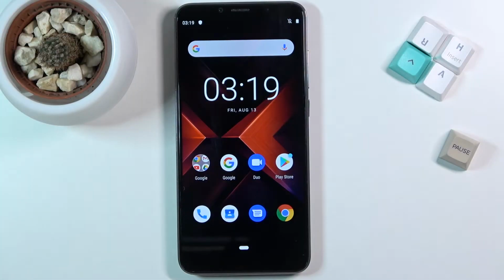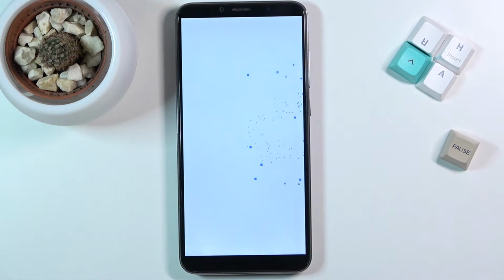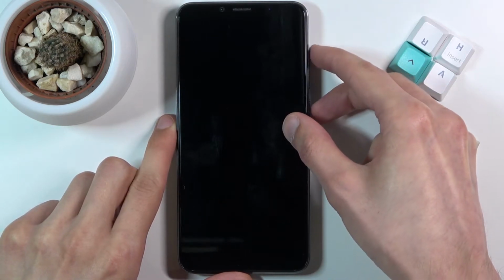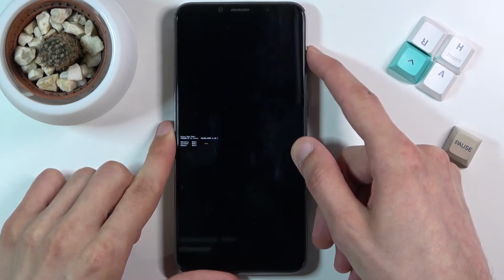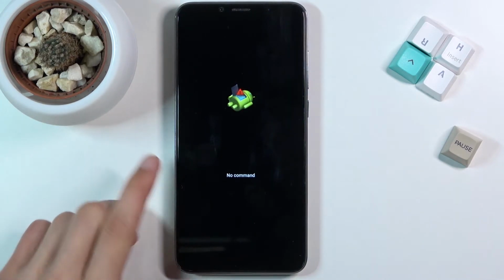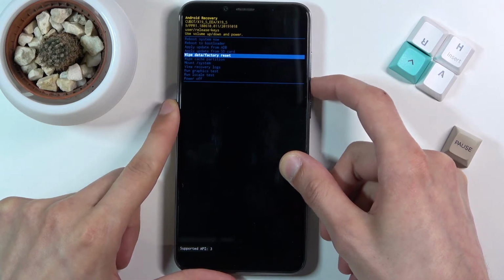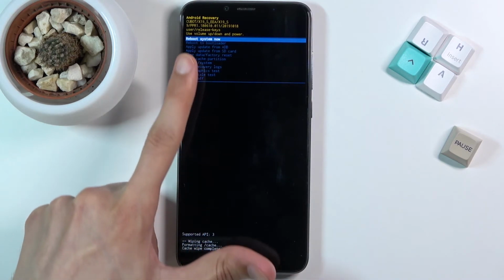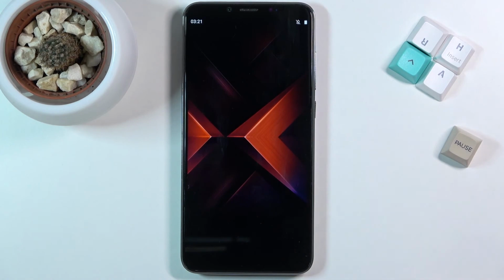How to Wipe Cache on CUBOT X19 S - Remove Temporary Cache Files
Learn more info about CUBOT X19 S:
Does CUBOT X19 S need to be speeded up and refreshed? Are you trying to wipe cache partition to delete temporary cache files in HONOR 7X? Learn how to wipe the cache partition in CUBOT X19 S by checking out the instructions. We've covered all the settings that will allow you to wipe the cache on your Honor device, so stay with us to learn how to easily get into the Android recovery mode, where you'll be able to remove cache files by using the wipe cache partition option. Let’s follow the whole instruction and reset temporary cache files in CUBOT X19 S easily. Visit our HardReset.info YT channel and discover many useful tutorials for CUBOT X19 S.

How to wipe cache partition in CUBOT X19 S? How to reset cache files in CUBOT X19 S? How to wipe cache in CUBOT X19 S? How to remove cache files in CUBOT X19 S? How to delete cache partition in HONOR 7X? How to reset cache files in CUBOT X19 S?